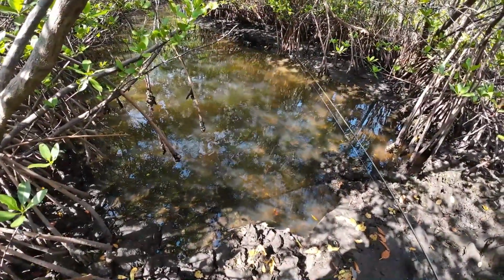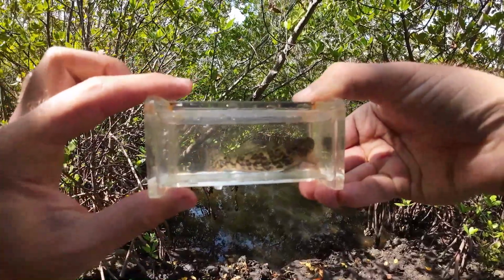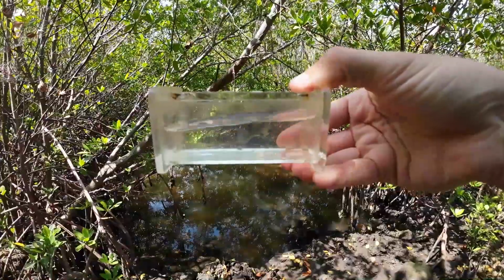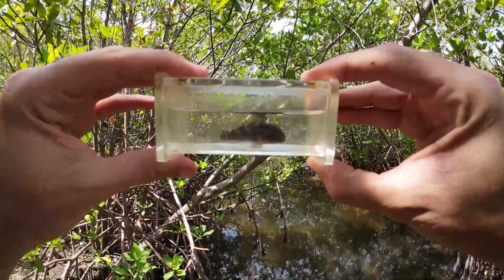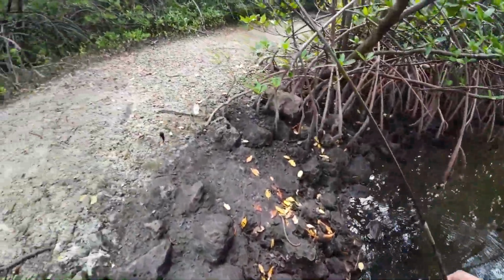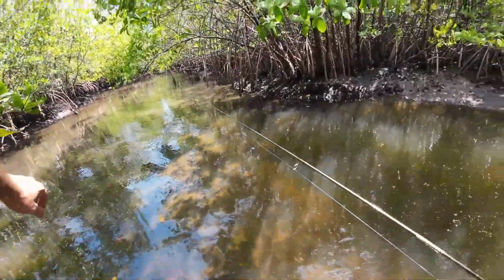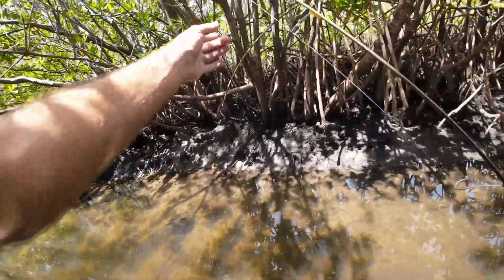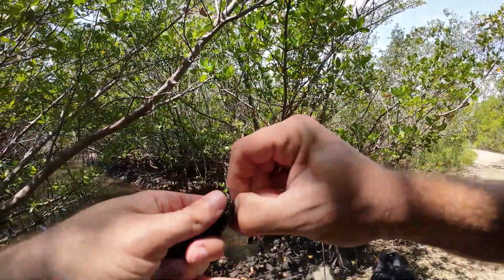Catching Gobies Among the Mangroves | Fort Lauderdale Microfishing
For the fourth time within the last several weeks I made my way back to the same spot among the mangroves in search of a rarer goby species. While each of the past several trips produced countless crested gobies (Lophogobius cyprinoides) and frillfin gobies (Bathygobius soporator) I haven't been able to catch this one other species of goby I've seen here. That other mystery goby has eluded me during my last several stops in this spot and today's trip was more of the same.
*Fishing Equipment Used*
St. Croix Panfish 5'0" ULM
St. Croix Avid X 6'6" MLF
Daiwa Legalis 1000 Reel
Daiwa Legalis 2500
Berkley Vanish 4 Pound Fluorocarbon
Berkley Trilene XL 6 Pound
Gamakatsu Size 16 Hook
Gamakatsu Half Moon Hooks
Water Gremlin Split Shots